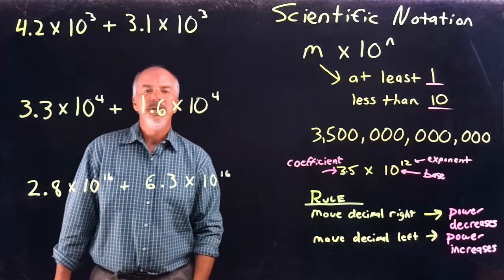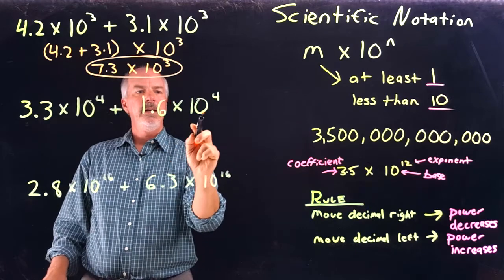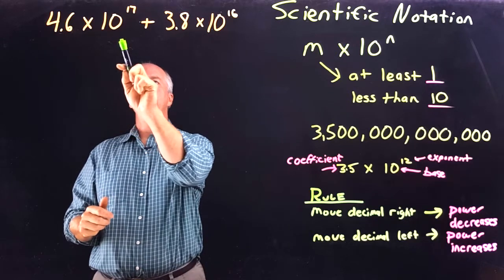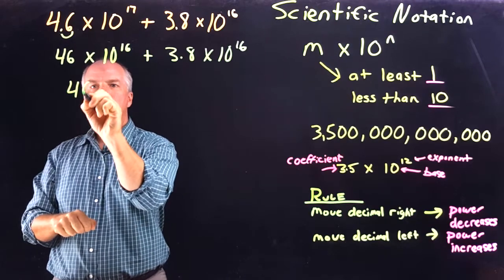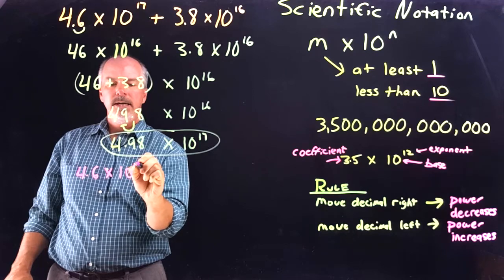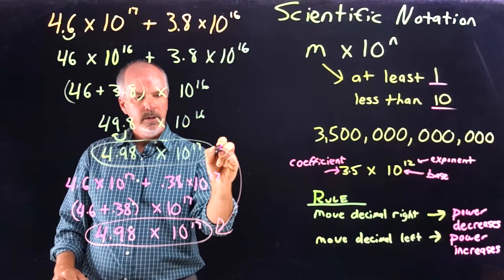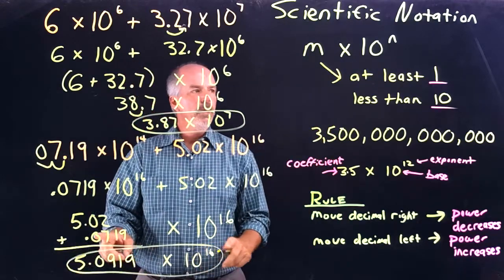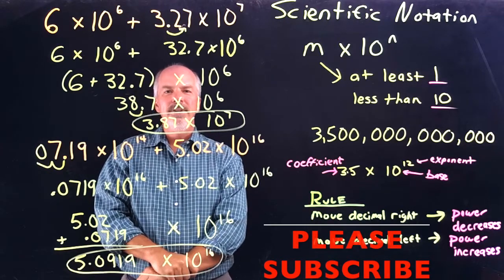8.EE.A.4 Scientific Notation Part 2 "Addition" Lightboard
8.EE.A.4

How to add in Scientific Notation.